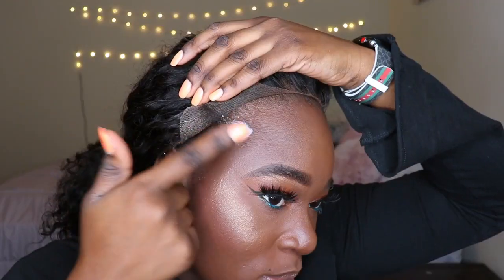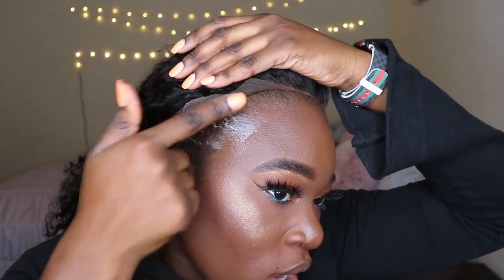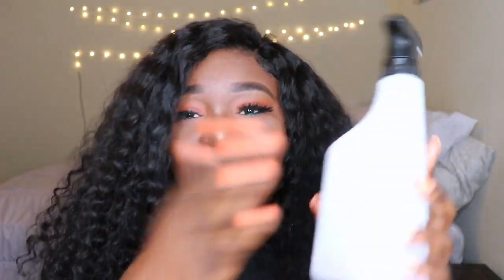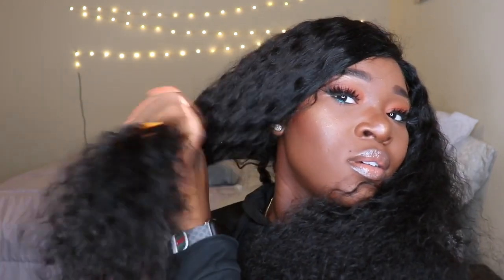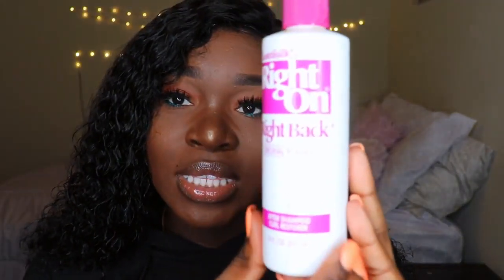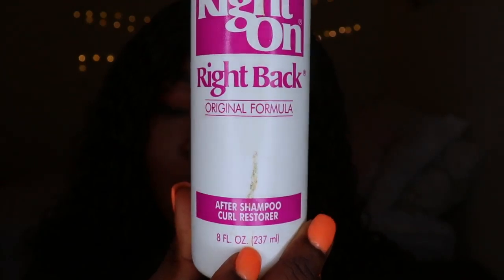CURLY HAIR ROUTINE | Reviving curly full lace wig ft. Lavy Hair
Thank you guys for watching my curly hair routine!

Curly full lace wig under $200

Hair details:
Hair info:130% Density Brazilian Italian curly full lace wig with 22 inches

Love hair, love life, lavyhair.We are specialized in 100% human virgin hair, all ur types can find in our company, high quality and good customer service is
what we always insisted on! MORE INFO? CHECK

✄ Join Lavyhair ✄